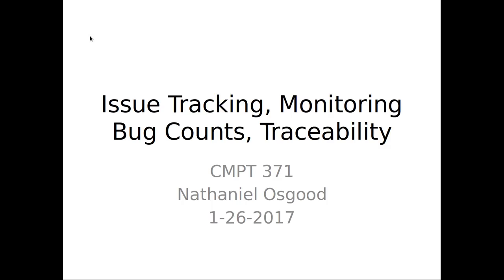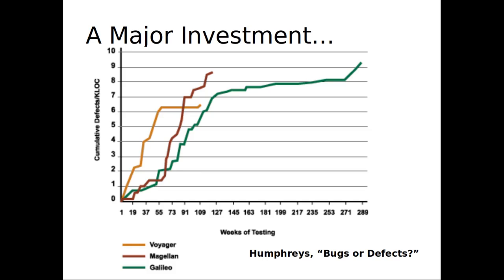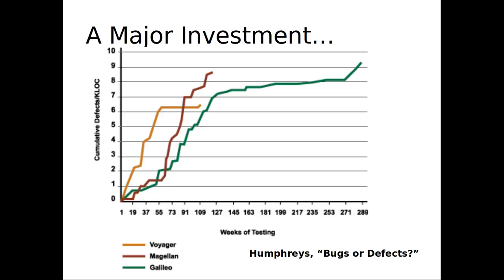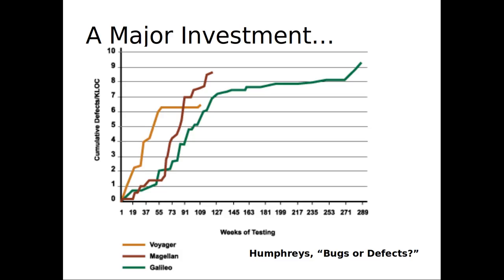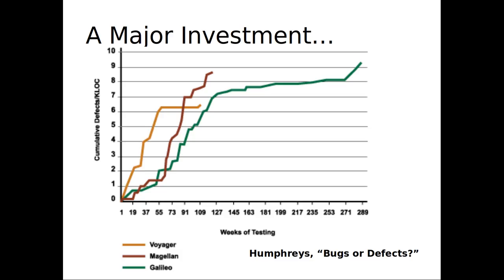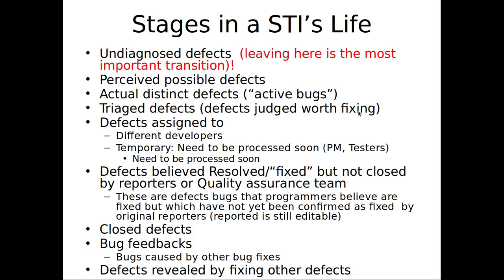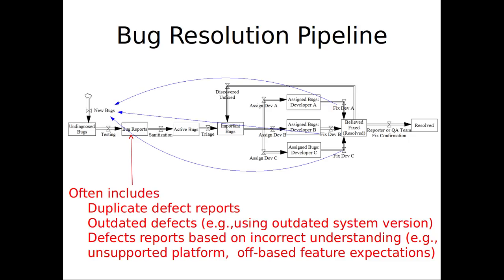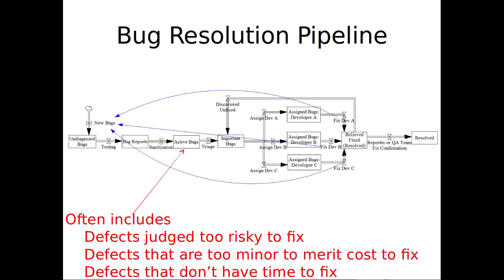CMPT 371 Stages of the Life of a Defect, Issue Tracking Part 1